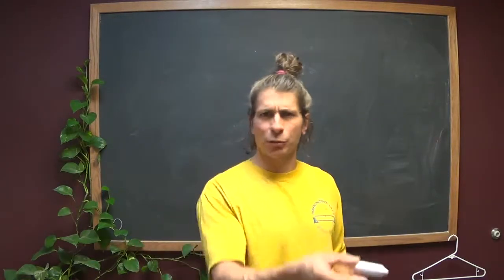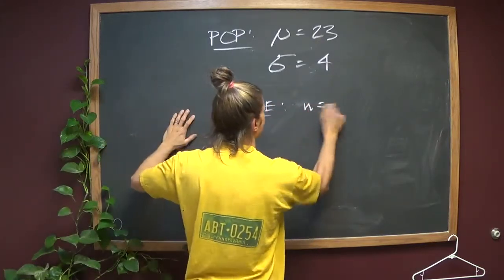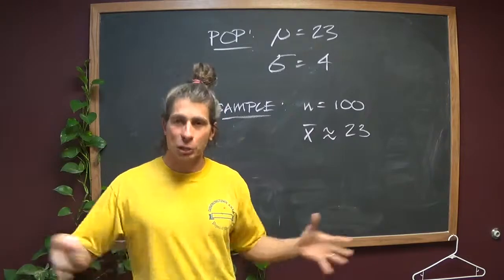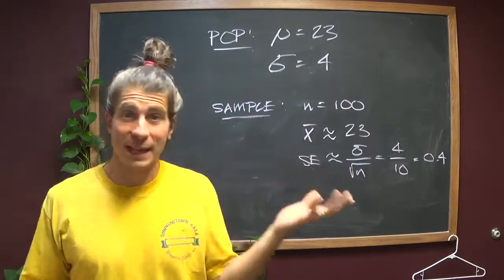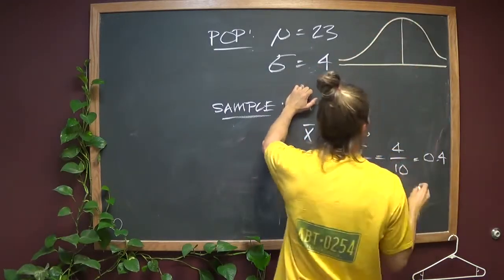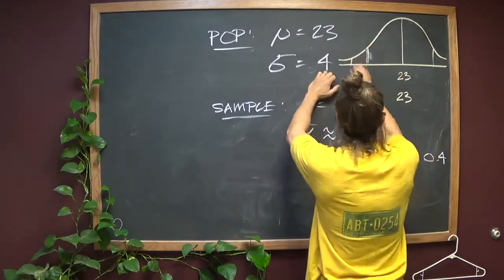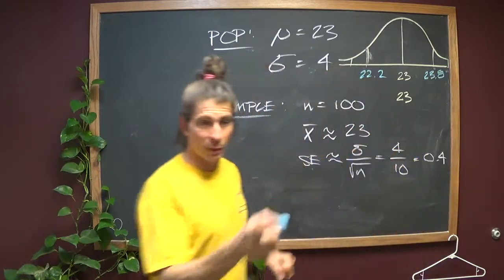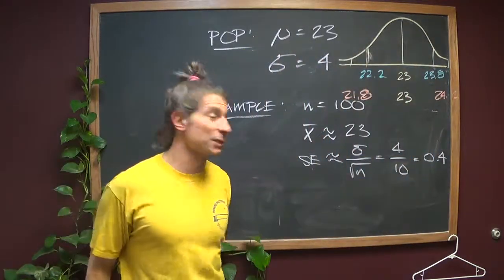MTH 244 (Central Limit Theorem Quiz)